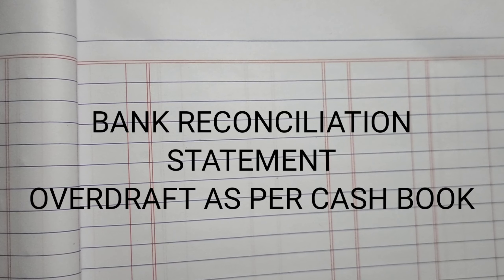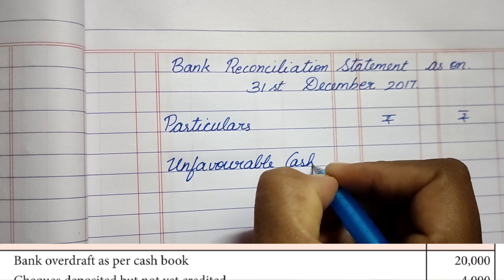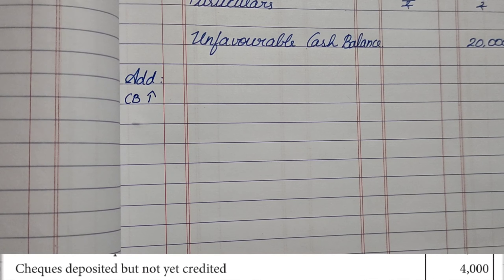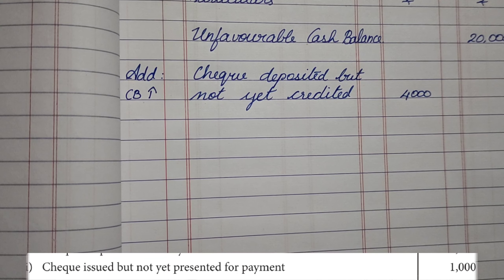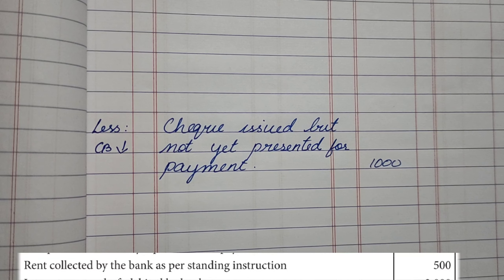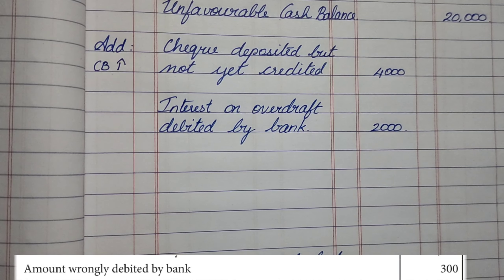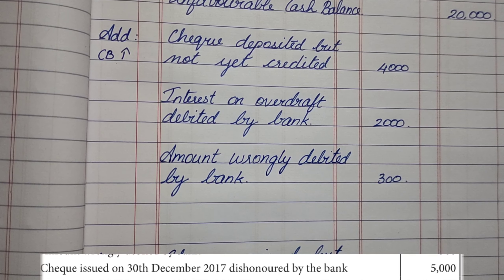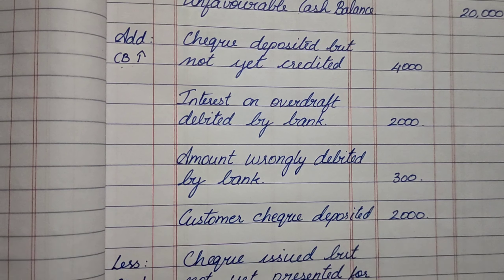BRS | OVERDRAFT CASH BALANCE